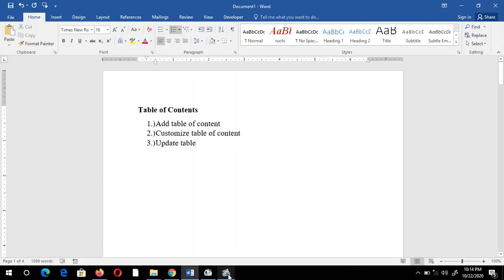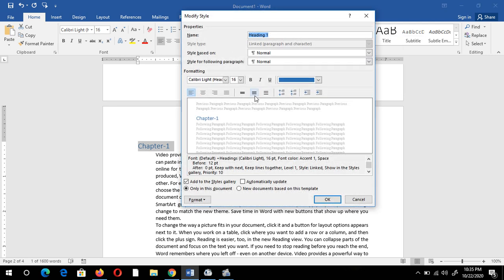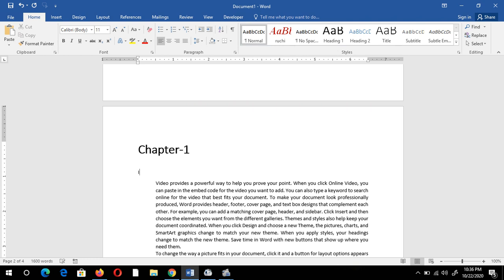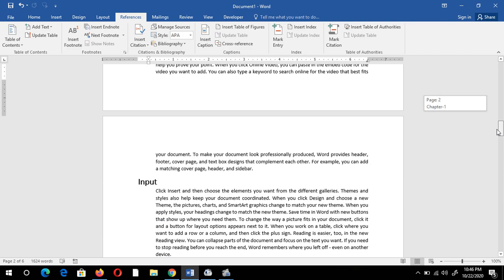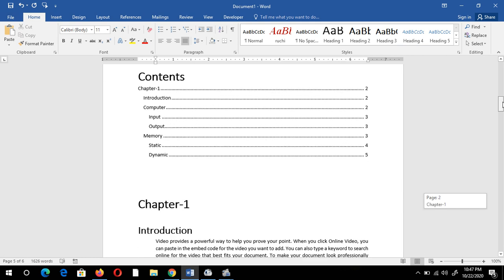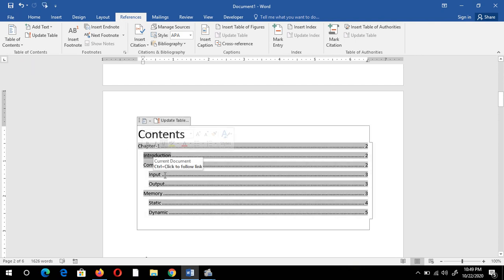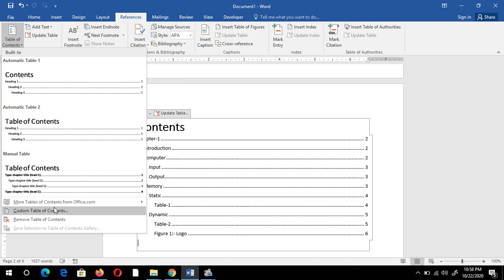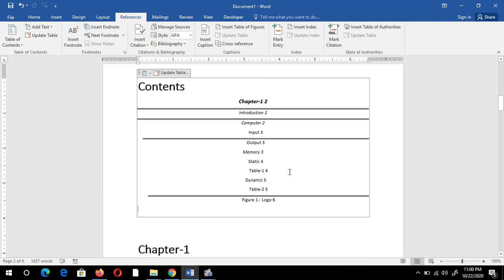MS-Word: Table of Content